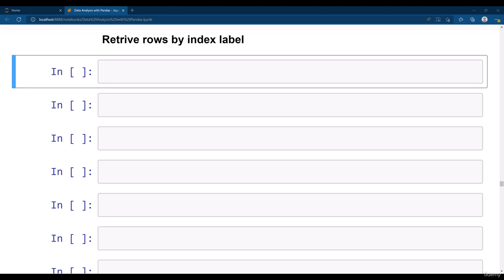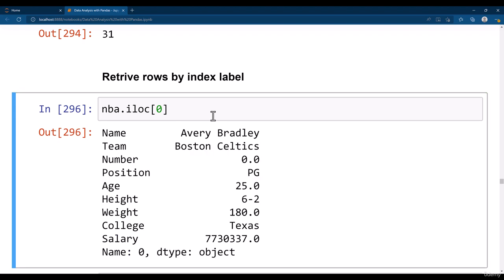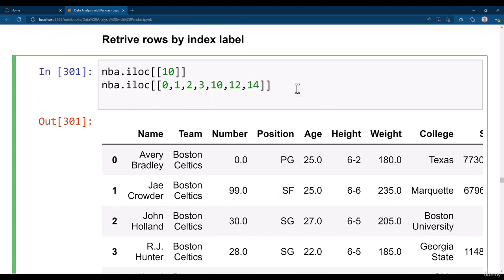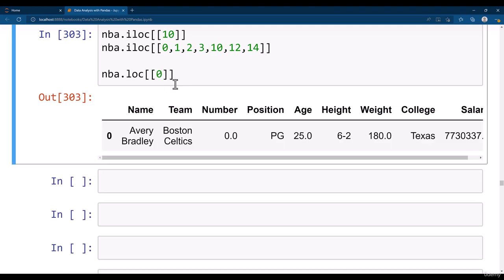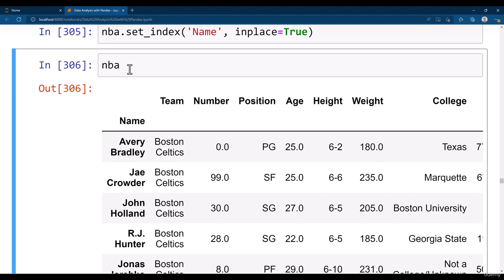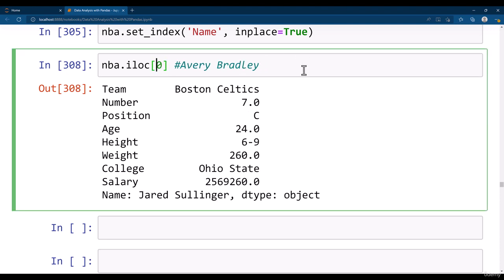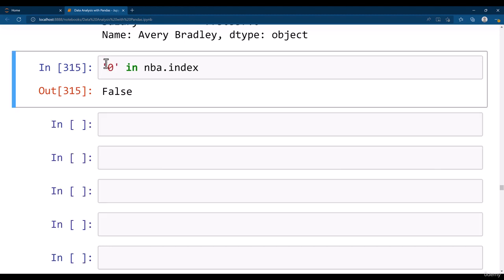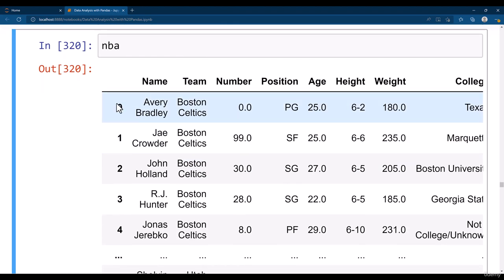Pandas Tutorial #16 Retrive Rows by Index Label